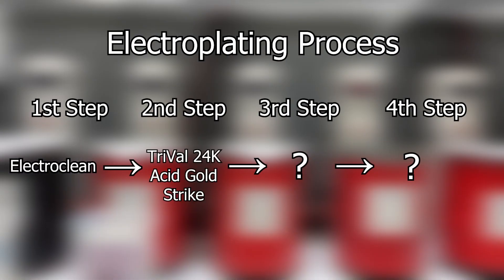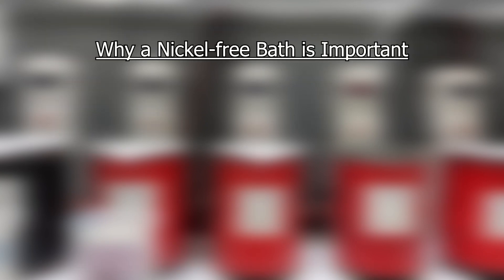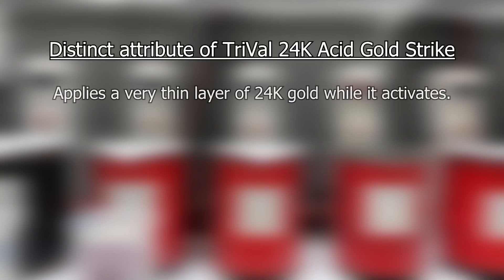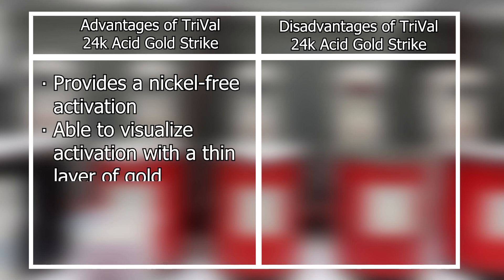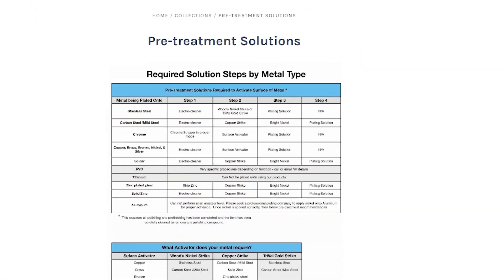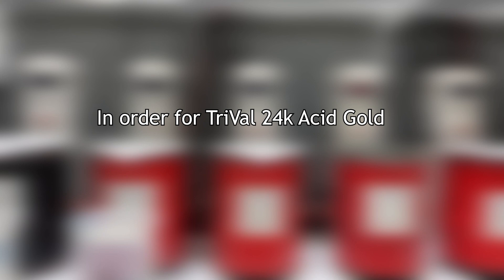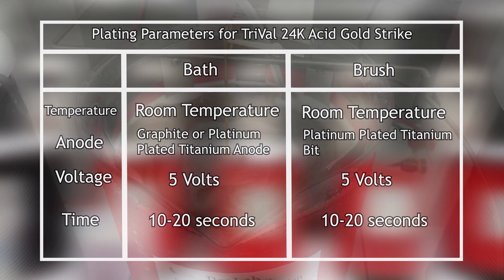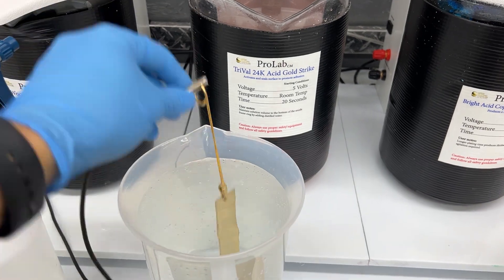TriVal 24K Acid Gold Strike in the Electroplating Process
This video is an in-depth look into our TriVal 24K Acid Gold Strike solution and how to use it in the Electroplating Process.
Channel - @GoldPlatingServices
Timecodes
0:00 - Intro
0:16 - When to use TriVal
1:09 - Distinct Attributes
1:36 - Advantages & Disadvantages
2:49 - What You Need
3:25 - How to Plate
3:55 - Contact Us